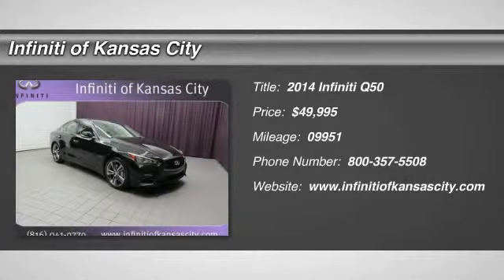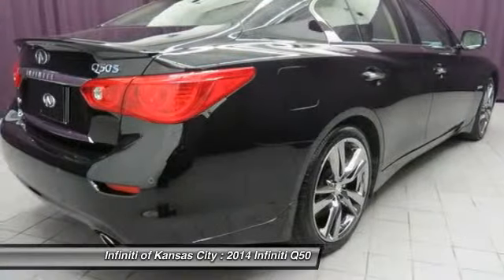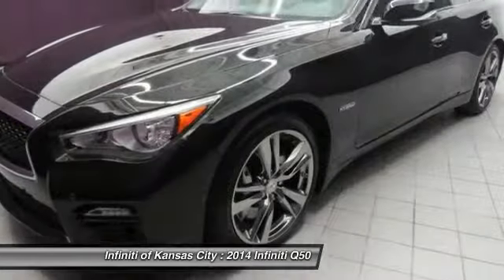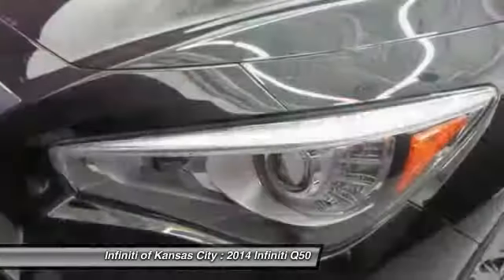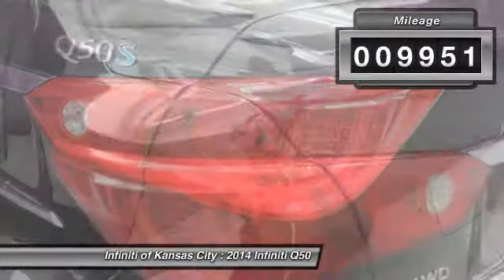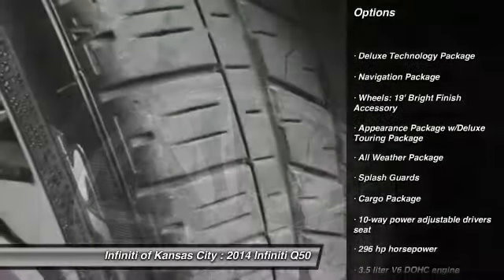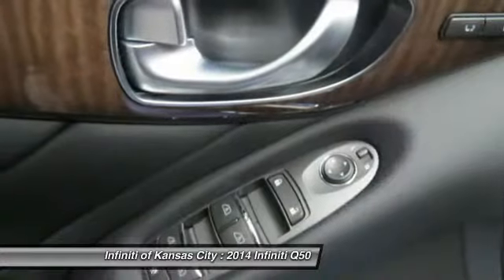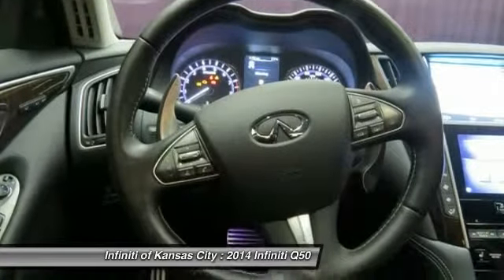2014 Infiniti Q50 Merriam KS K15322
Infiniti of Kansas City in Kansas City, Missouri is an Infiniti Dealer serving St. Louis, MO and Omaha, NE. Large inventory of new and used Infiniti luxury cars and SUVs.

2014 Infiniti Q50 Hybrid Sport - $49995

Infiniti of Kansas City
6960 W. Frontage Rd

Don't miss this 2014 Infiniti Q50. Make a great choice today with this must-have vehicle. Learn more about this vehicle by contacting the dealership today and complete your driving dreams.